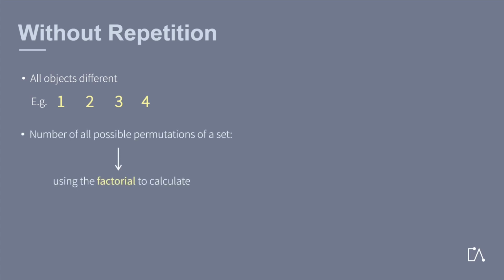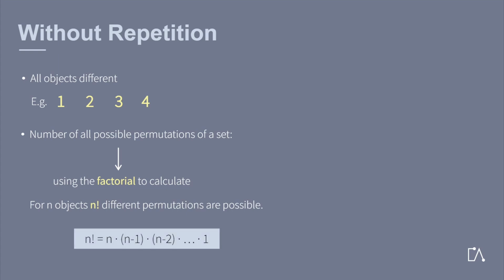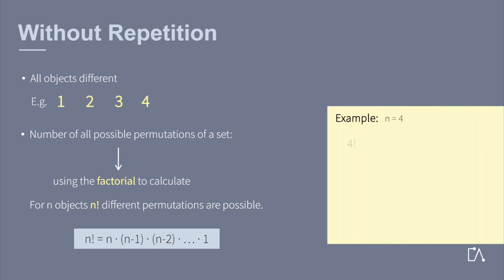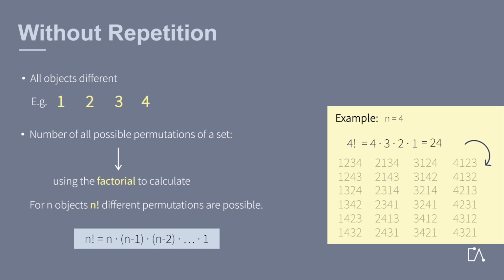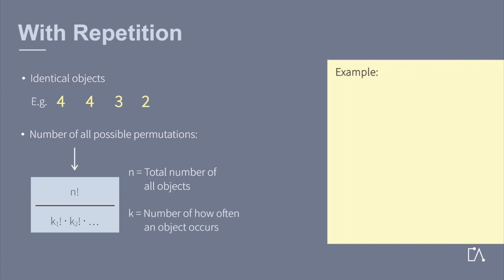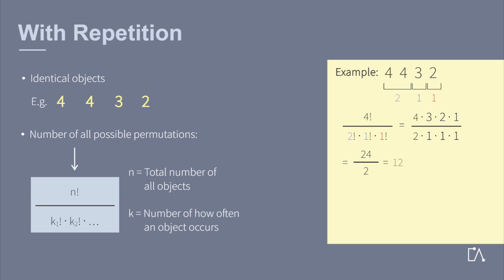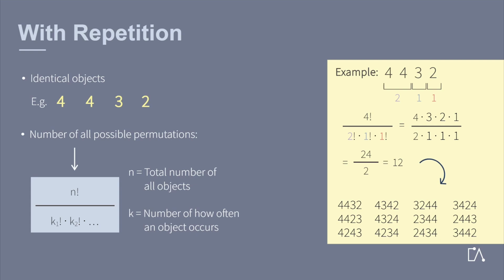🇬🇧 Embedded Academy Glossary | Permutation | Cryptography Explained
In this glossary video, we explain the concept of permutation and its role in cryptography.
A permutation is a systematic reordering of elements and is used in encryption algorithms to shuffle data and increase security. This tutorial breaks the concept down in a simple and visual way to help you understand why permutations are essential for secure communication.